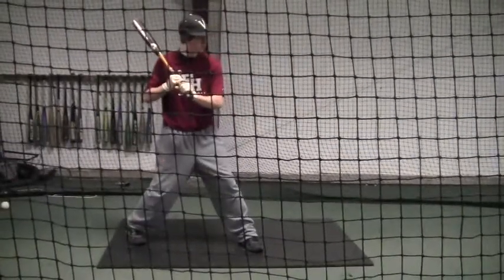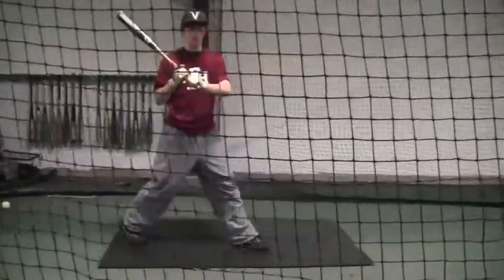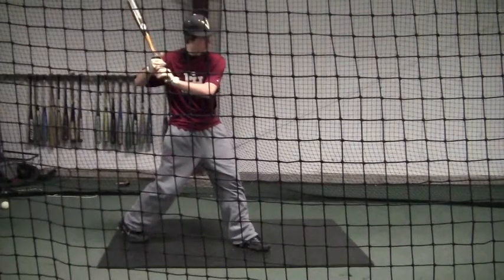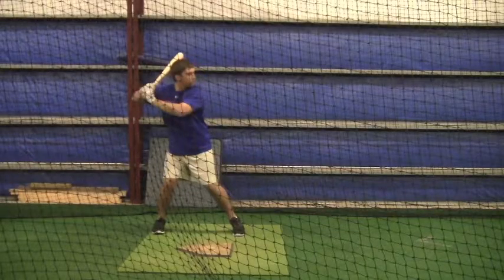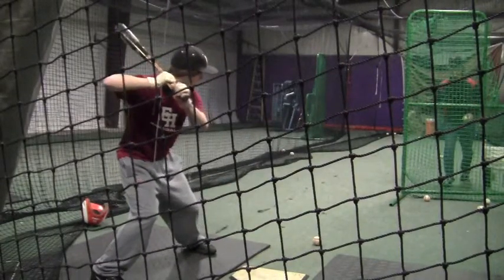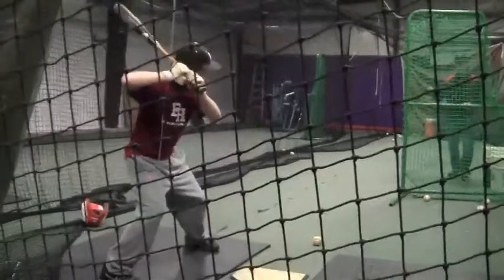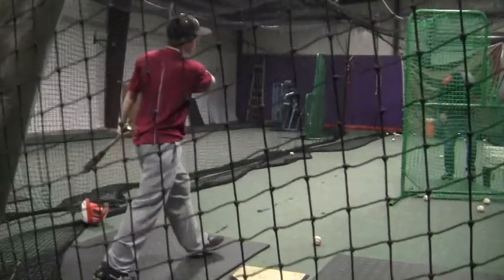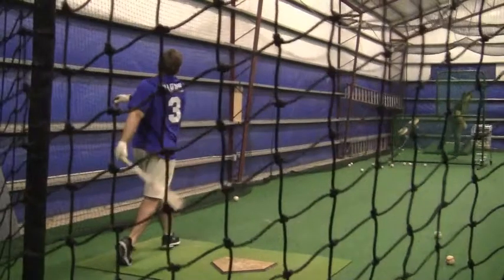Nolan Leebrick 1 15 11